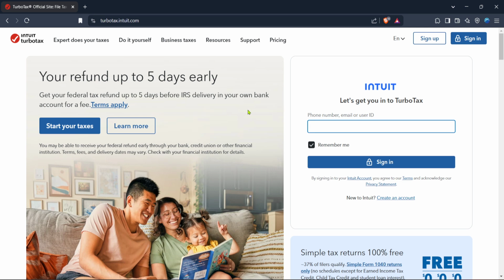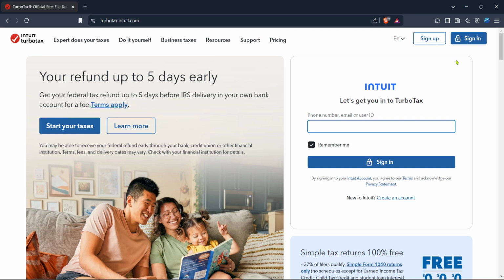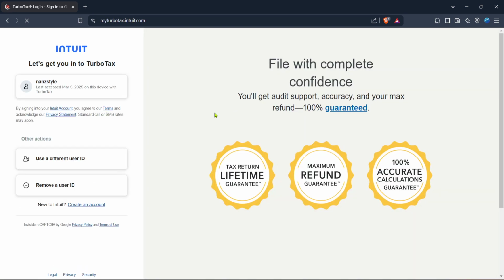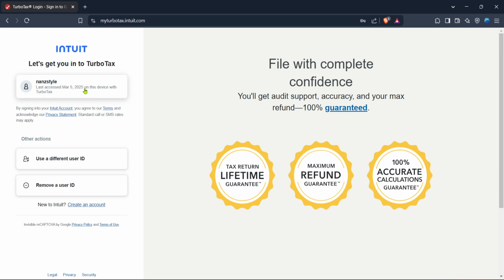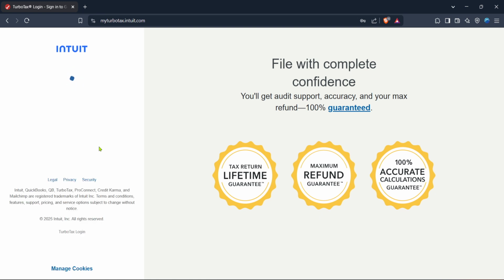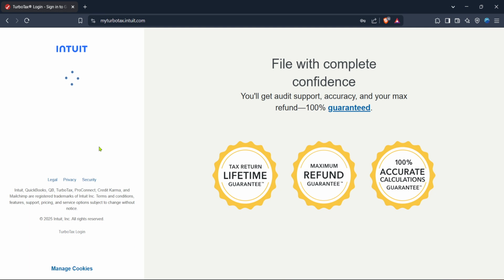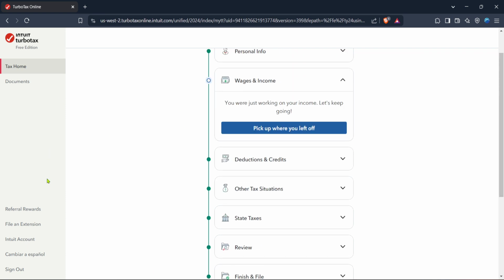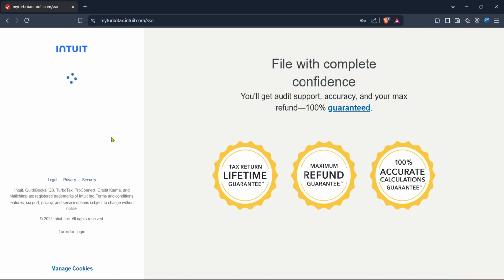How to Find Your Turbotax Account (Full 2025 Guide)